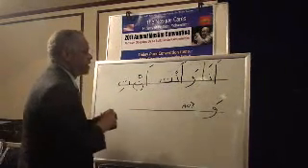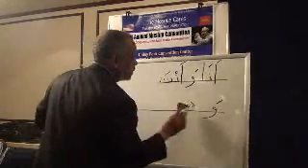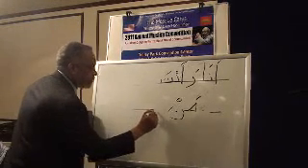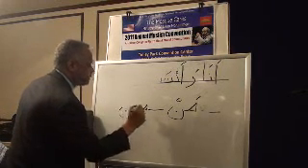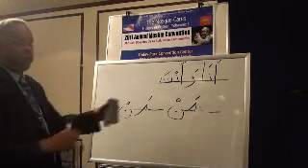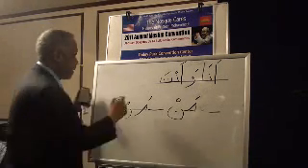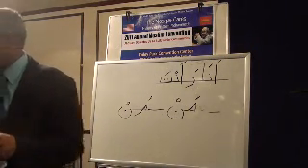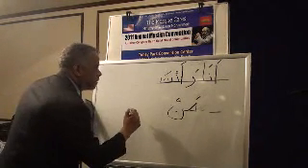The Mosque Cares-May 2011-First Sunday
Part 2 - Quranic Arabic Class
Imam Elam Muhammad